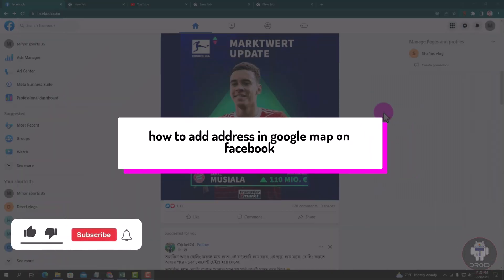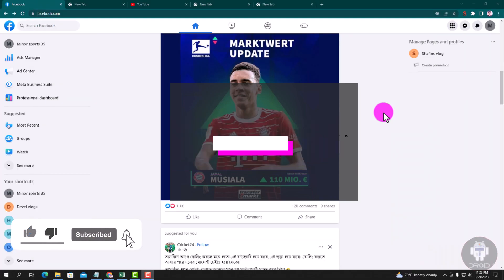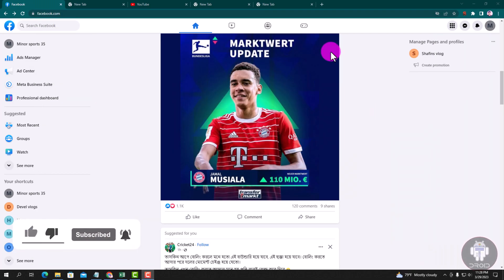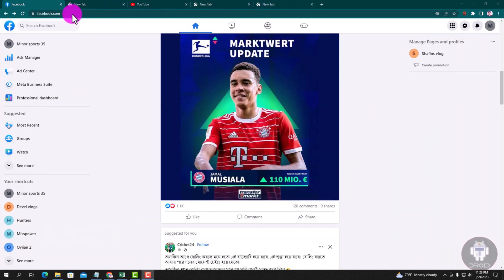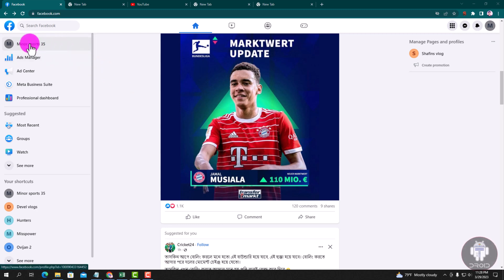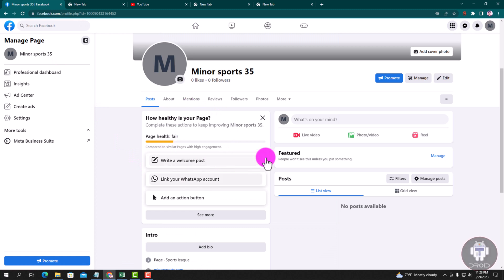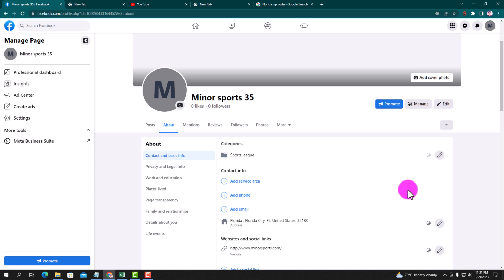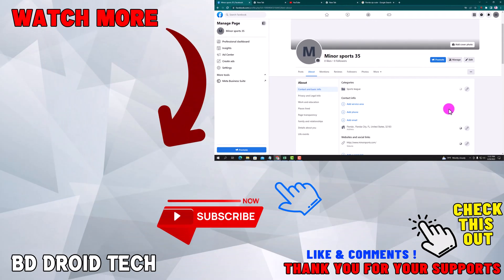How to add location map on Facebook page 2026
Check the best Google Map for a personal or business Facebook page. Show extensive maps for free with the help of the quickest plugin demo.